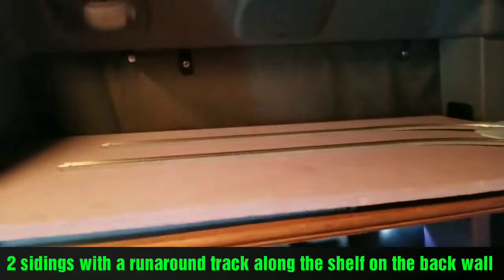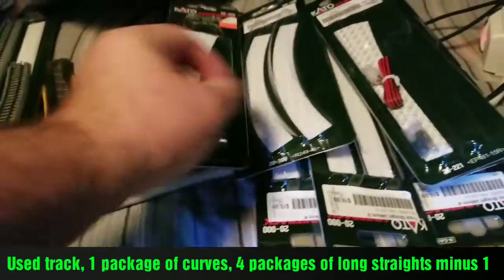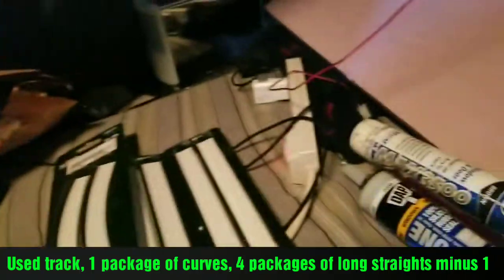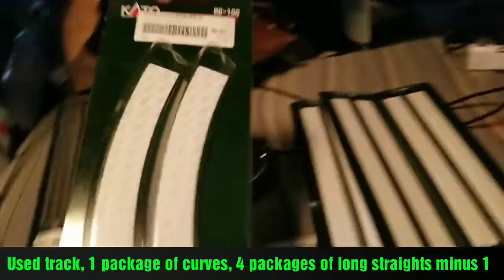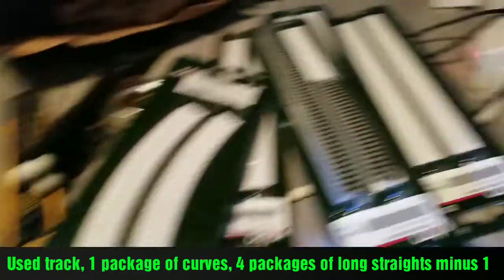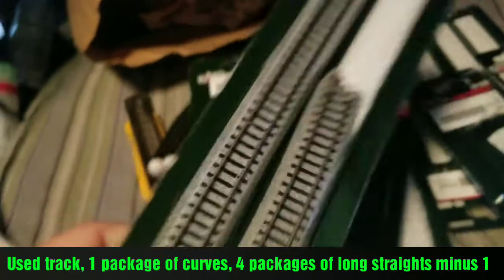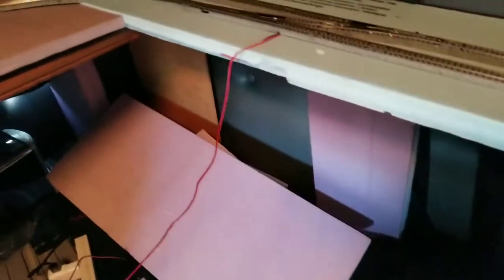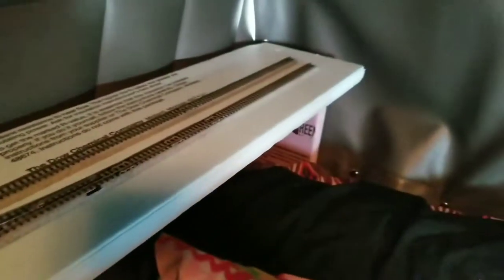The NEW N Scale layout, part 2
Waiting on more track and to get home to get it. Just found out I do need to get the toggle switches to control the switches that I do have. So I'll have to order those and wait for them to arrive. But I think I can switch them manually? But I do need feeder wires. I'm thinking on such a small layout, couldn't I just run the whole thing from 1 set of feeder wires, maybe 2? I'm not doing any blocks, so only 1 loco running at a time. I need to get DCC decoders for all 3 of my locos first, so this layout will be DC first.